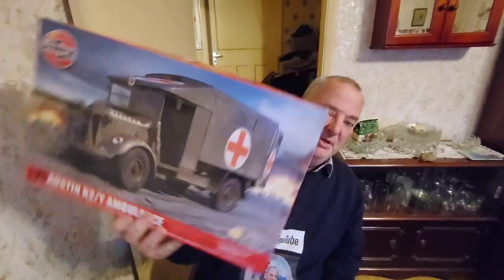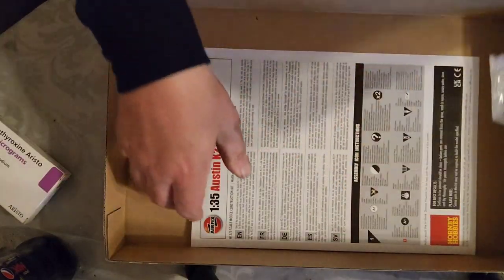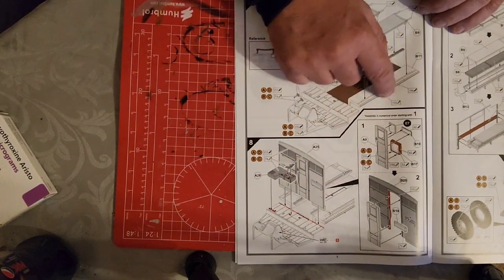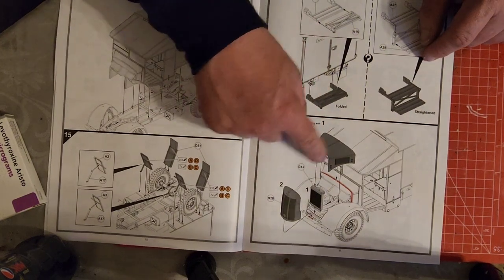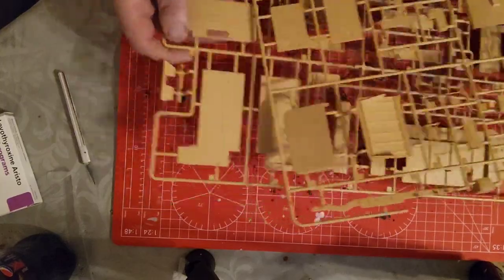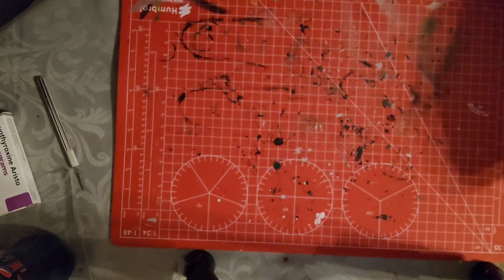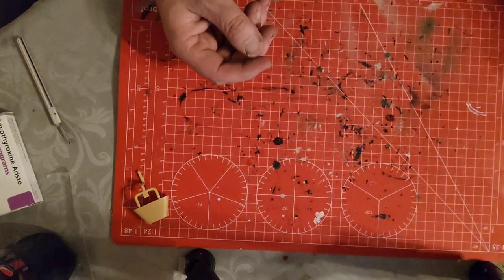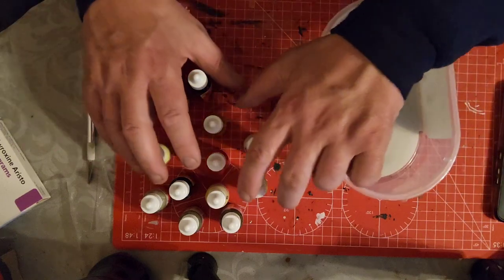Building the Airfix Austin K2/Y Ambulance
One of the most famous vehicles of its type, the Austin K2/Y Ambulance was used extensively by British and Commonwealth forces throughout the Second World War, both in the combat zones and on the home front.

Built around the chassis of the Austin K30 light truck, the casualty compartment was developed with the Royal Army Medical Corps and therefore proved to be highly functional. Able to carry either four stretcher cases or ten seated casualties, one of the main reasons why the K2/Y was so successful was because it was so rugged and reliable, requiring only a minimum of maintenance - an ambulance should always be ready when you need it.

The rear cabin was typically constructed of painted canvas on a timber frame, with the highly visible red cross on a white disk prominently on all sides to hopefully ensure the vehicles occupants didn't come under fire. Once the K2/Y had delivered its latest casualty load to the field station, it would invariably head straight back to the combat zone, at speeds approaching 50mph.